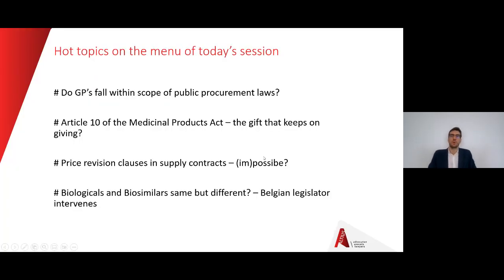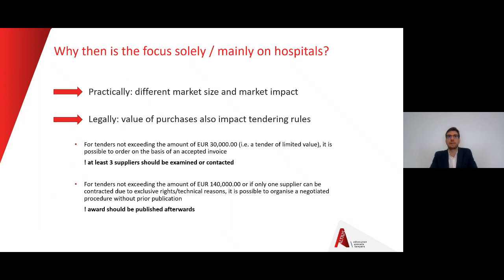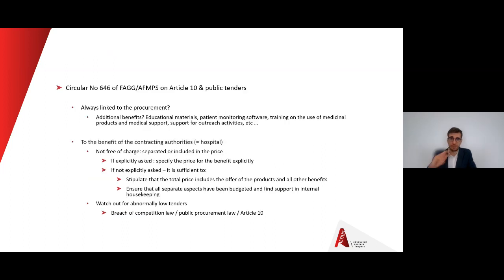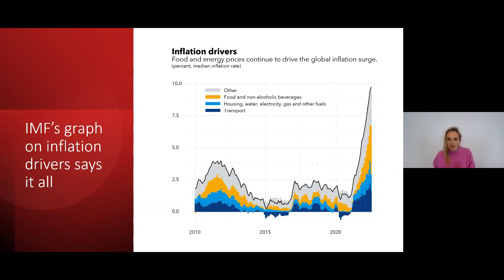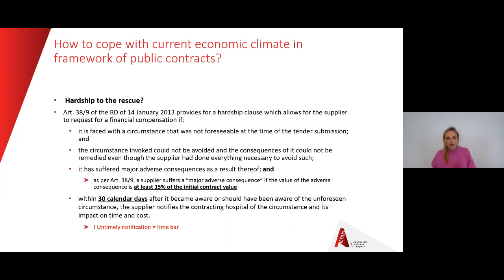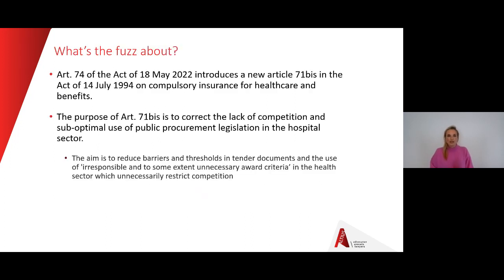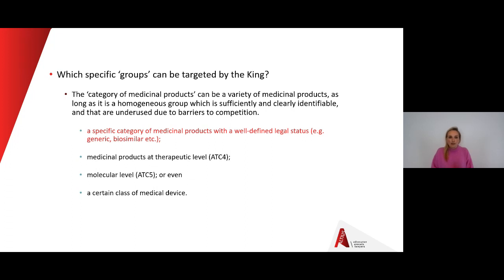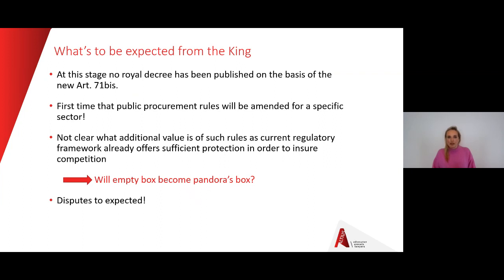LSS #9: Hot topics for healthcare tendering